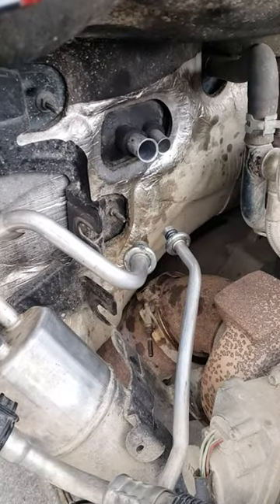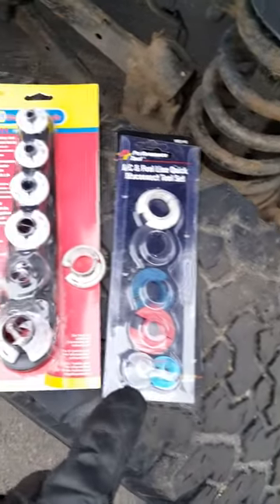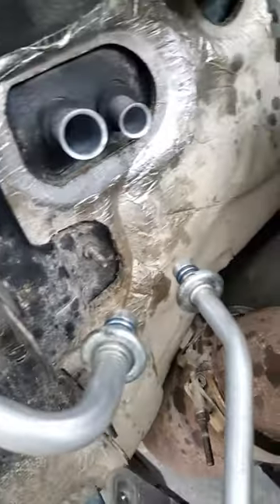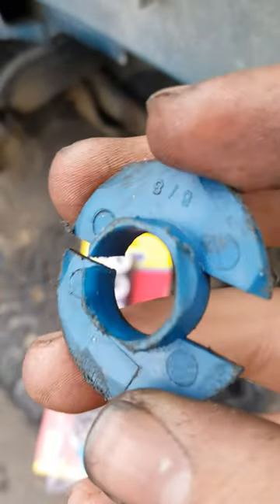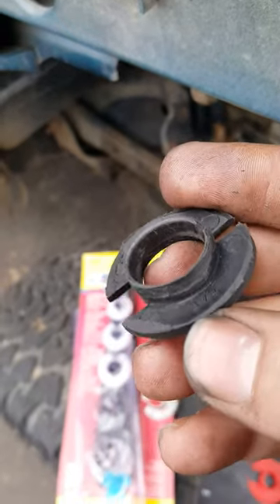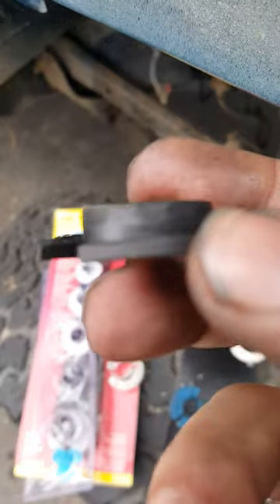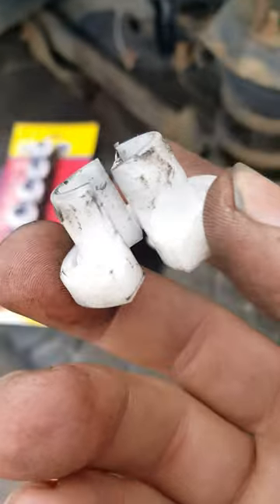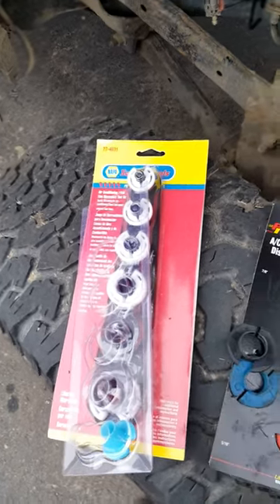Dodge ram heater core a/c line hose tool removal 6.7 cummins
This video will show you the proper tools to buy needed for the job. It cost about 15 bucks at your local Napa or oreily store